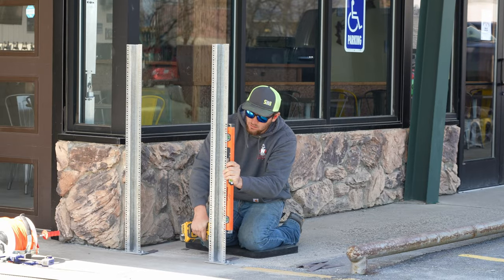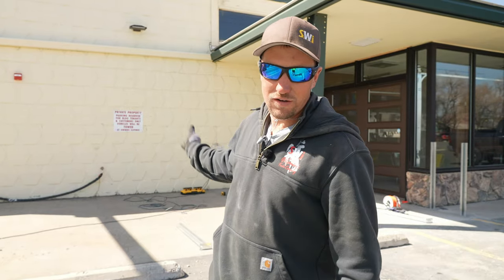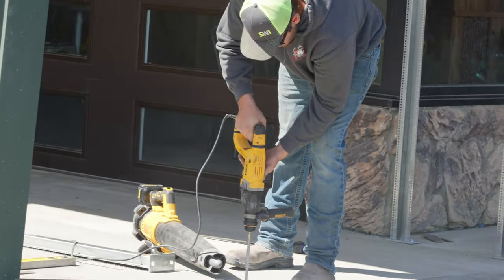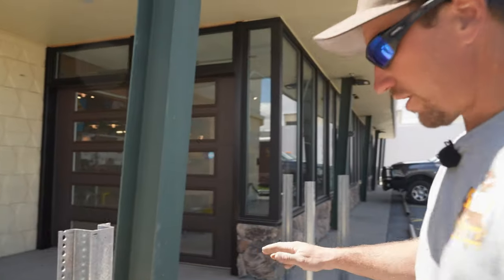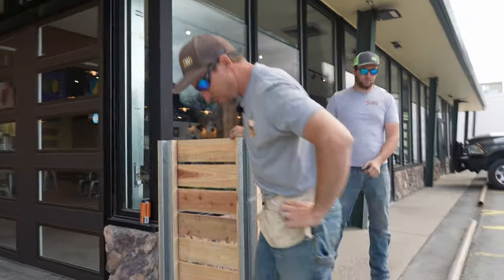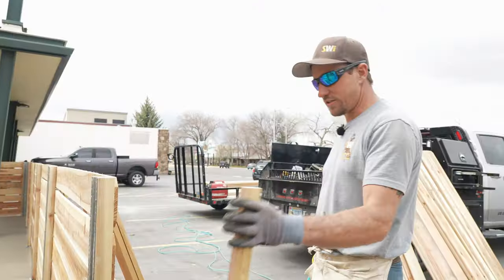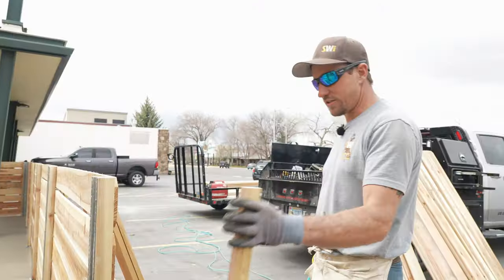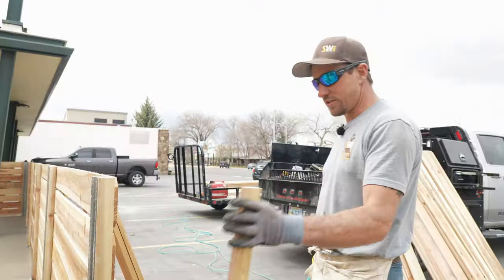Please Don't Call This A Pallet Fence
Today we build a stellar 4' horizontal cedar fence for Cody Craft Brewing. Using steel fence posts with welded baseplates on existing concrete, this little fence makes the perfect addition to an outdoor patio area.

Contents:
00:00 - Layout & Mounting
05:39 - Nailers & Pickets
09:09 - Dressing Out
12:58 - Finishing Touch